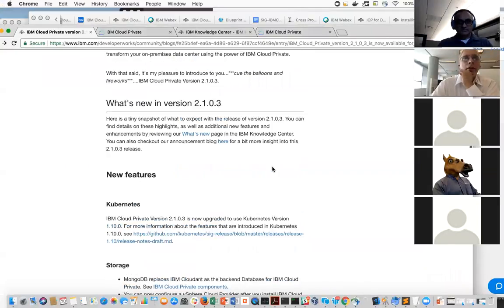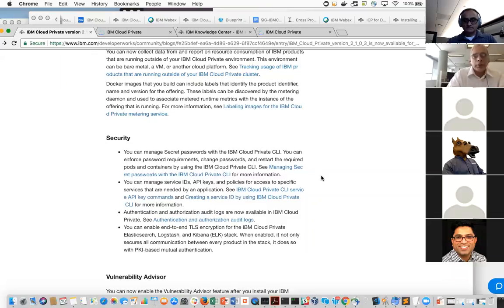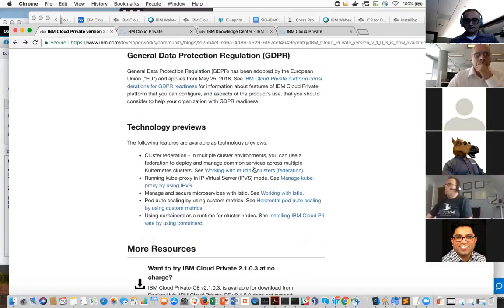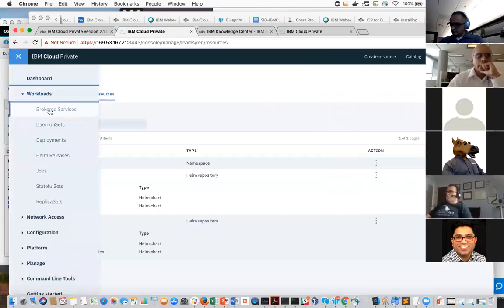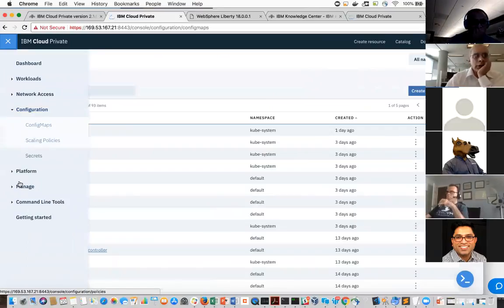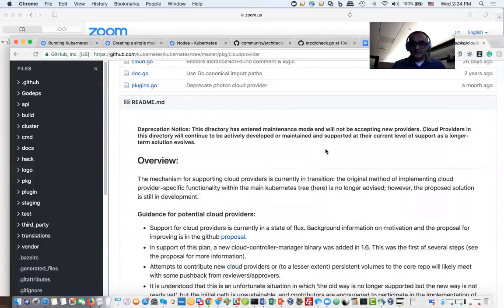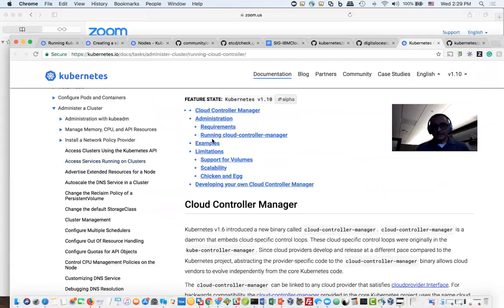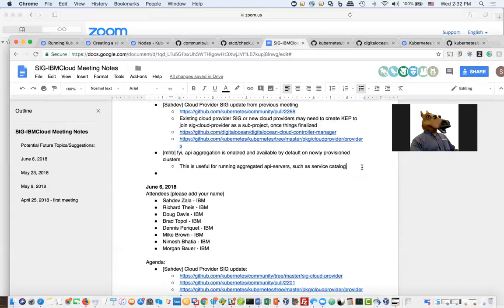Kubernetes SIG IBMCloud 20180620